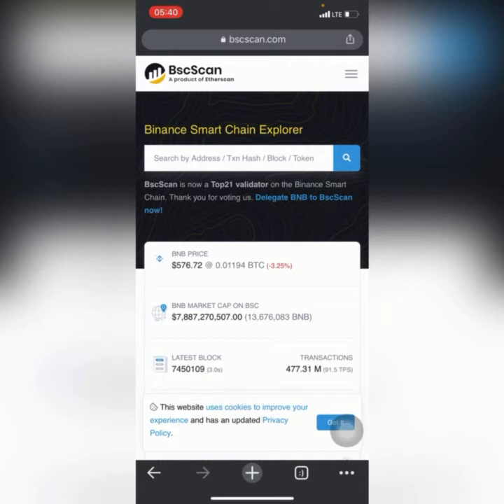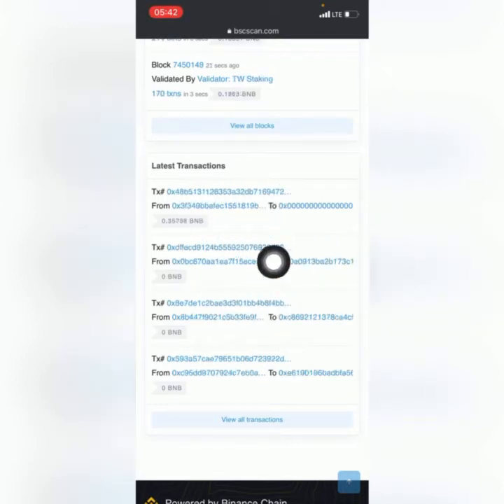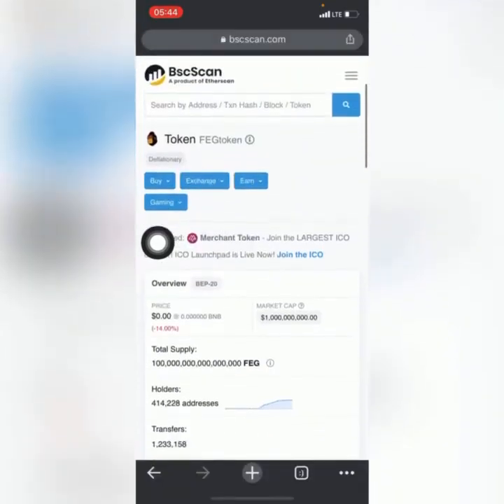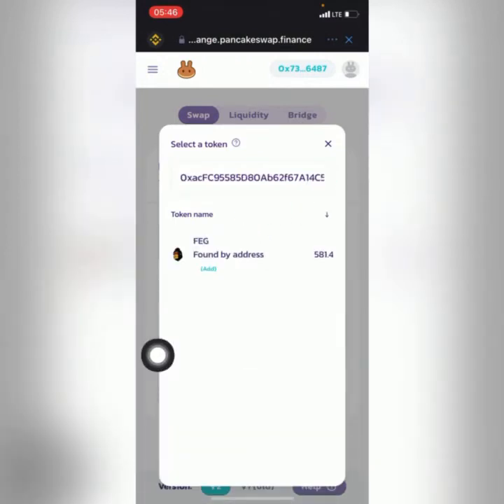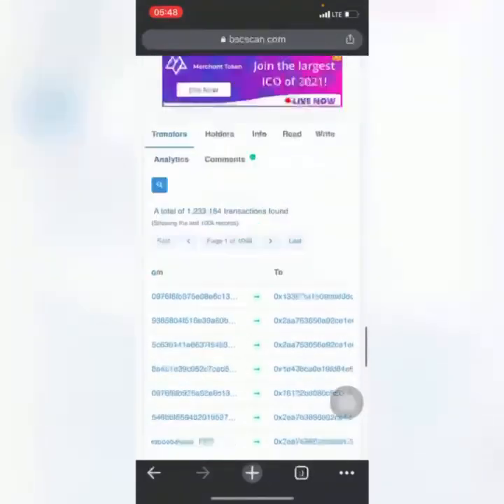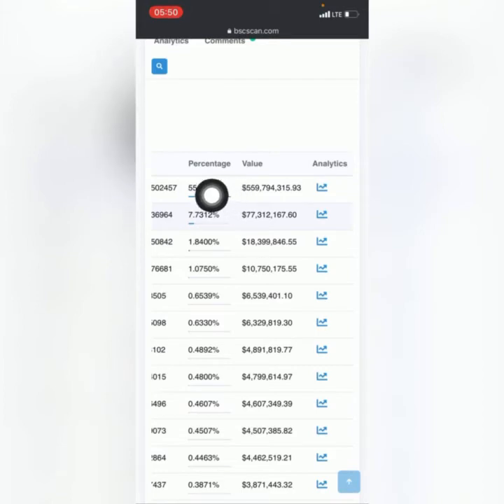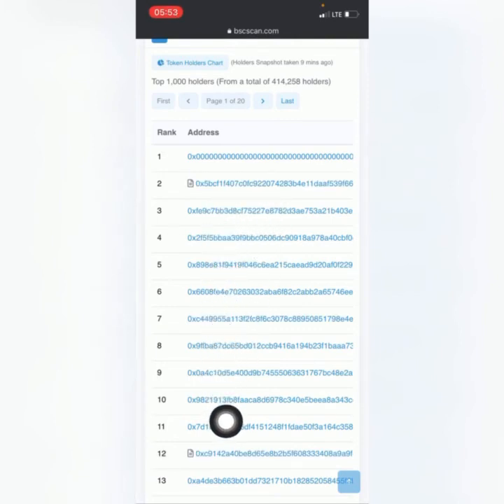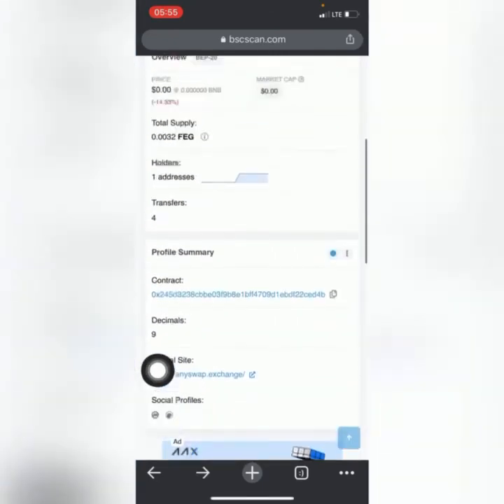ALL ABOUT BSCSCAN.COM [VIVUS ACADEMY 1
Learn about how to research transaction frequency, holders and contract address of Binance Smart Chain tokens.

Feel free to drop questions and comments below.

Join my growing community👇🏽👇🏽👇🏽 to get all the guidiance you need on your journey to millions in 💲💲

To support more educational contents like this one, please send Bitcoin (BTC) to the address below using your desired network👇🏽👇🏽👇🏽. THANK YOU 💖🚀

BTC
1F1JojjvLS2puEp9EdevU1eTXm8bZEsSfR

ERC20
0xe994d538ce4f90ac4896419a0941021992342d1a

BEP20 (BSC)
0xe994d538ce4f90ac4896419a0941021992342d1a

BEP2
Deposit Address: bnb136ns6lfw4zs5hg4n85vdthaad7hq5m4gtkgf23
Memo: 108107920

Samuel Daniel.

cryptocurrency,
cryptocurrency news guy,
cryptocurrency investment,
cryptocurrency trading,
cryptocurrency today,
cryptocurrency ban in nigeria,
cryptocurrency news,
cryptocurrency exchange,
cryptocurrency for beginners,
cryptocurrency arbitrage,
cryptocurrency australia,
cryptocurrency ad,
cryptocurrency analysis,
cryptocurrency api,
cryptocurrency atm,
cryptocurrency apps,
cryptocurrency airdrop,
cryptocurrency ban,
cryptocurrency basics,
cryptocurrency beginners,
cryptocurrency bitcoin,
cryptocurrency brokers,
cryptocurrency bot,
cryptocurrency ban in india,
lil b cryptocurrency,
plan b cryptocurrency,
b network cryptocurrency,
cryptocurrency.. 698 b.c,
cryptocurrency course,
cryptocurrency channel,
cryptocurrency crash,
cryptocurrency crash course,
cryptocurrency converter,
cryptocurrency canada,
cryptocurrency coin,
cryptocurrency card,
sec cryptocurrency,
cryptocurrency documentary,
cryptocurrency day trading,
cryptocurrency dashboard,
cryptocurrency down,
cryptocurrency details,
cryptocurrency dropping,
cryptocurrency discord,
cryptocurrency dump,
cryptocurrency explained,
cryptocurrency explanation,
cryptocurrency expert,
cryptocurrency education,
cryptocurrency earning,
cryptocurrency earning app,
cryptocurrency etf,
e-yuan cryptocurrency,
e yuan cryptocurrency price,
e wallet cryptocurrency,
e trade cryptocurrency,
cryptocurrency ecommerce,
cryptocurrency full course,
cryptocurrency for 2021,
cryptocurrency for dummies,
cryptocurrency future,
cryptocurrency free,
cryptocurrency fatwa,
cryptocurrency farm,
cryptocurrency f,
cryptocurrency gems,
cryptocurrency guy,
cryptocurrency guide,
cryptocurrency games,
cryptocurrency girl,
cryptocurrency gurus,
polo g cryptocurrency,
cryptocurrency hack,
cryptocurrency halal,
cryptocurrency hindi,
cryptocurrency haram,
cryptocurrency halal or haram,
cryptocurrency how to,
cryptocurrency how to buy,
cryptocurrency history,
cryptocurrency kya h,
h&r block cryptocurrency,
hbar cryptocurrency,
cryptocurrency kya hai,
cryptocurrency in nigeria,
cryptocurrency in islam,
cryptocurrency in china,
cryptocurrency investors,
cryptocurrency in india,
crypto currency in africa,
cryptocurrency in south africa,
cryptocurrency john oliver,
cryptocurrency jobs,
cryptocurrency jamaica,
cryptocurrency japan,
cryptocurrency joke,
cryptocurrency joe rogan,
cryptocurrency javascript,
cryptocurrency jargon,
cryptocurrency apna j,
cryptocurrency trader j,
cryptocurrency kaise kharide,
cryptocurrency knowledge,
cryptocurrency kaha se kharide,
cryptocurrency kaha se buy kare,
cryptocurrency kannada,
cryptocurrency korea,
cryptocurrency learning,
cryptocurrency latest news,
cryptocurrency live,
cryptocurrency latest,
cryptocurrency loot,
cryptocurrency latest update,
cryptocurrency live news,
cryptocurrency live stream,
cryptocurrency mining,
cryptocurrency market,
cryptocurrency mit,
cryptocurrency mining 2021,
cryptocurrency mining apps,
cryptocurrency malayalam,
cryptocurrency means,
cryptocurrency mining rig,
cryptocurrency news today,
cryptocurrency news india,
cryptocurrency news telugu,
cryptocurrency new update,
cryptocurrency news hindi,
cryptocurrency news tamil,
cryptocurrency on binance,
cryptocurrency of the future,
cryptocurrency on phone,
cryptocurrency online course free,
cryptocurrency or forex,
cryptocurrency options trading,
cryptocurrency of 2021,
cryptocurrency office,
cryptocurrency prediction,
cryptocurrency price,
cryptocurrency pump,
cryptocurrency profit,
cryptocurrency pakistan,
cryptocurrency pi,
cryptocurrency podcast,
cryptocurrency project,
pi cryptocurrency,
pi cryptocurrency mining,
pi cryptocurrency withdrawal,
pi cryptocurrency explained,
pi cryptocurrency worth,